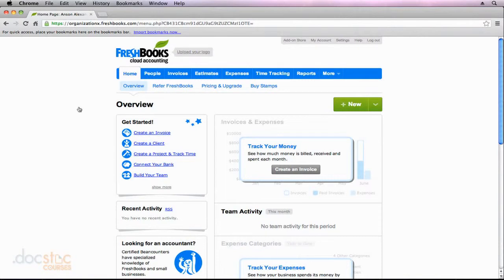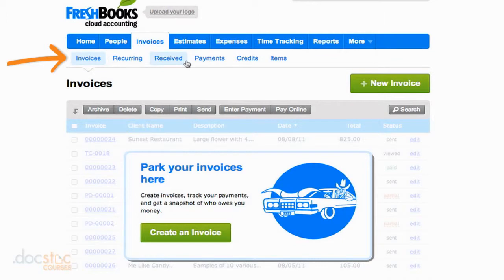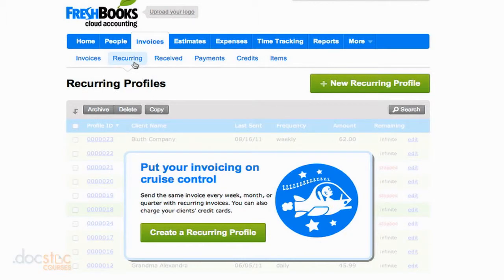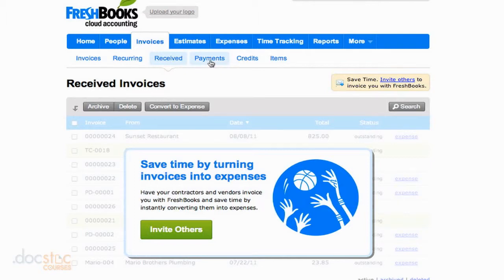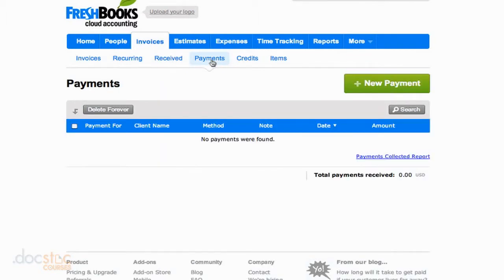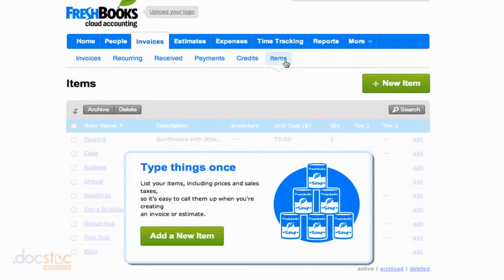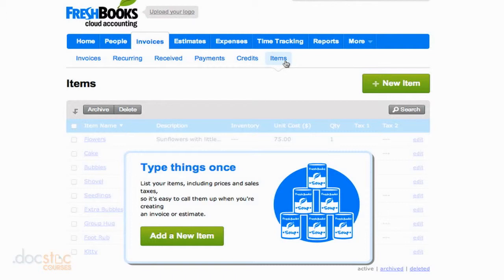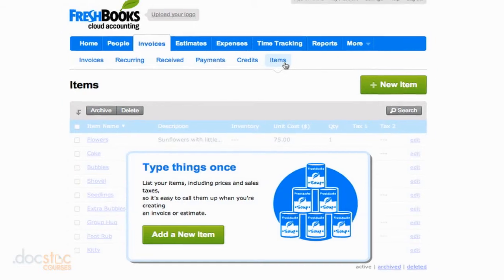Overview Of The "Invoices" Section - Simplify Your Financials With Freshbooks